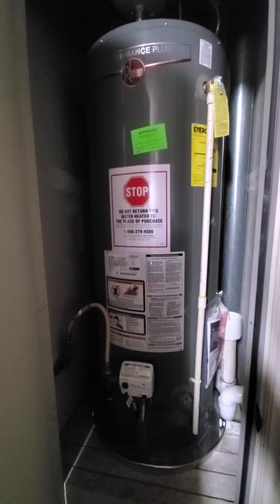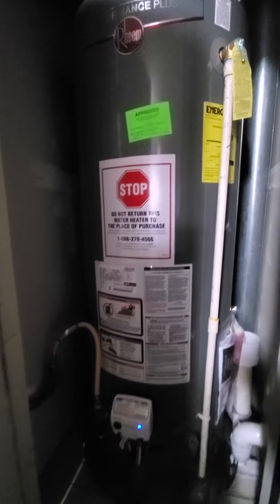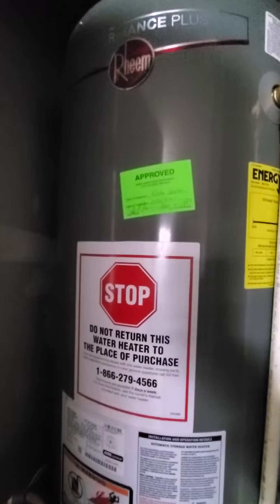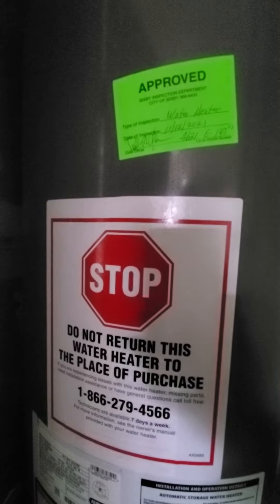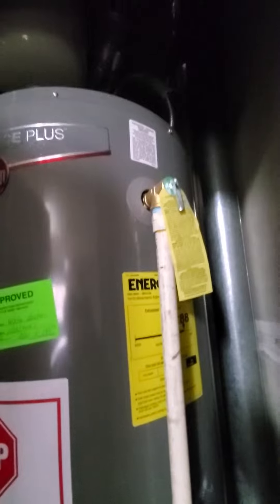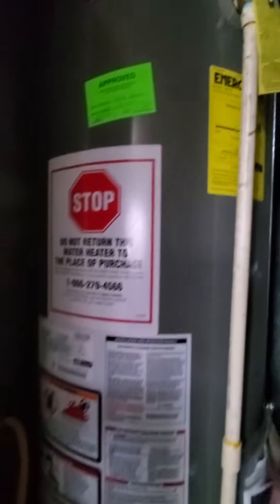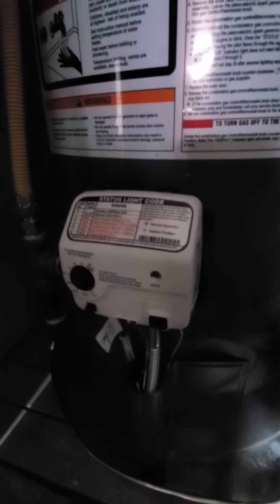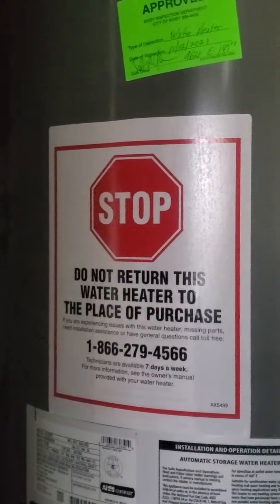Rheem Hot Water Heater 2